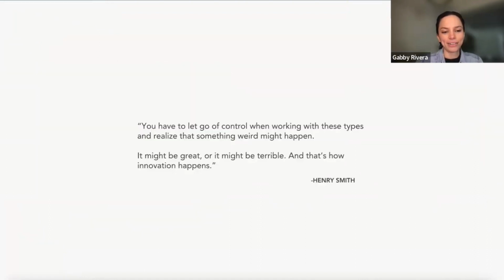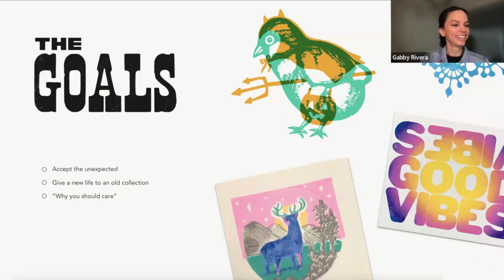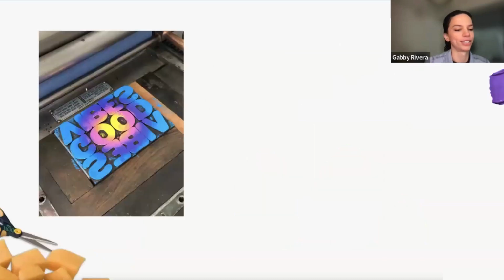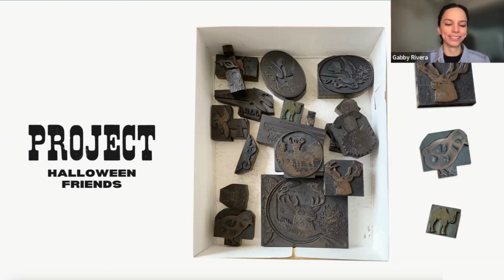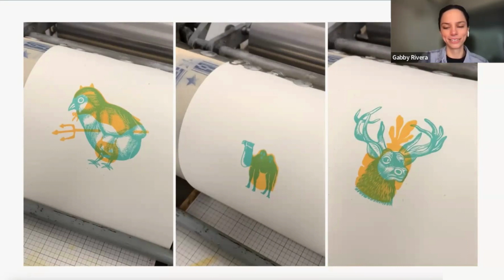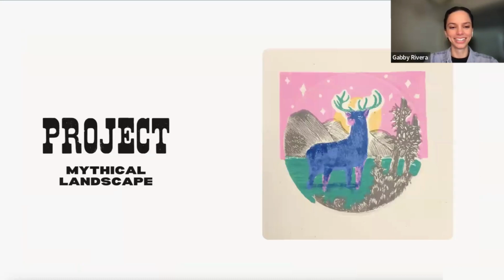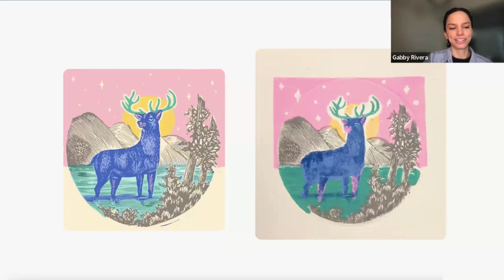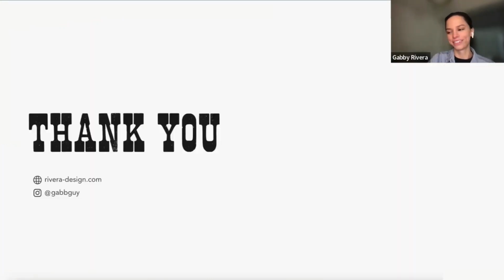Print Futures: Gabriela Rivera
Print Futures: Spring 2024
Print Futures builds bridges between emerging letterpress printers doing great work in educational institutions, community centers, museums, and professional shops. This series takes place online twice a year; all ages and levels of experience are welcome to attend. It is co-produced by Partners in Print (PiP) and Letterpress Educators of Art & Design (LEAD) and made possible by community support.